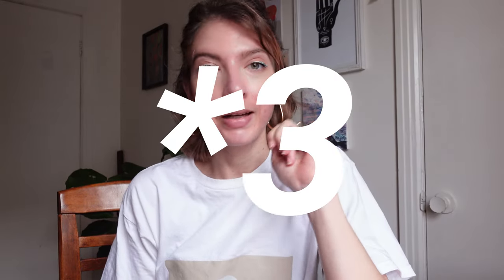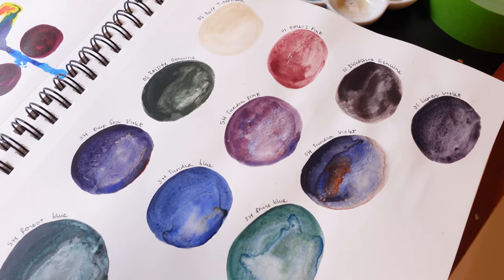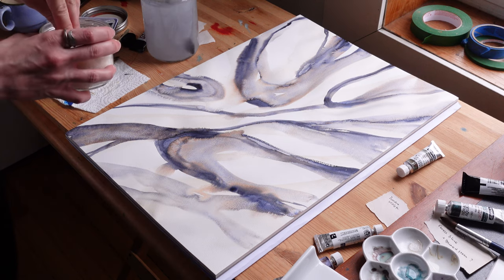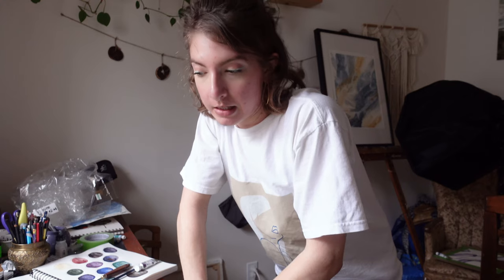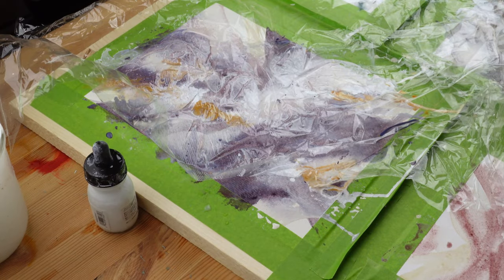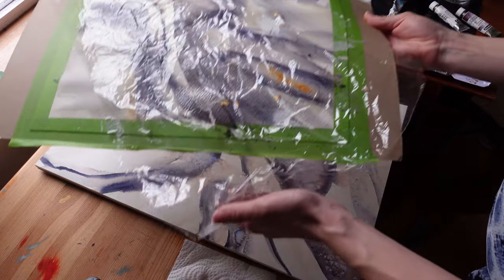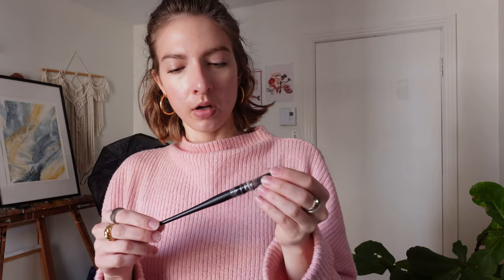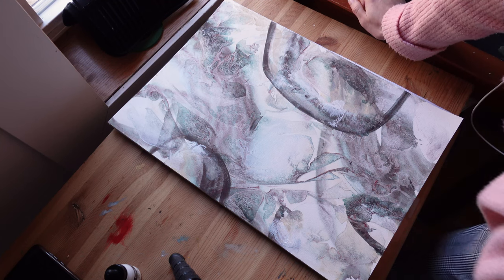Studio vlog 14 ✷ Trying out my Schmincke Horadam super granulating watercolors | Abstract painting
We are still on the quest of painting our HUGE abstract watercolor painting and we are getting closer and closer to painting it! In this vlog, I create some paintings that, even to this day, are some of my favourites. Playing around with my new Schmincke Horadam super granulating watercolors help for sure!

✘CHAPTERS✘
00:22 intro
02:48 prepping painting surfaces + talking paper
08:02 painting and testing colors and techniques
32:34 fit check!!
33:08 using procreate to fix compositions
36:04 mark making
37:40 recap
41:07 extra painting footage

✄MATERIAL✄
watercolor- Daniel Smith + Schmincke horadam
paper- Fabriano Artistico 300 gsm watercolor paper + mystery paper that I forgot the brand of